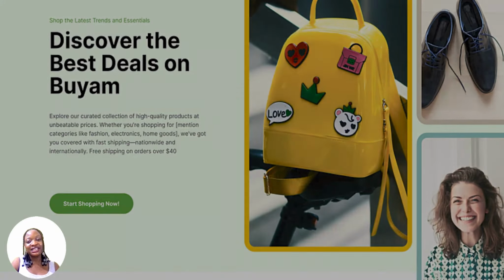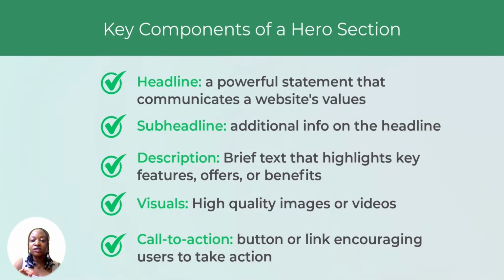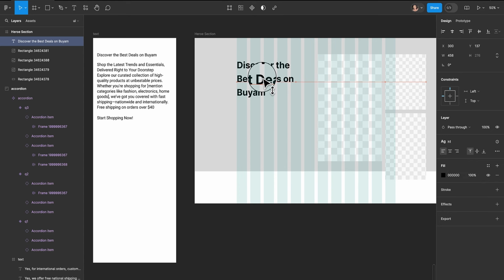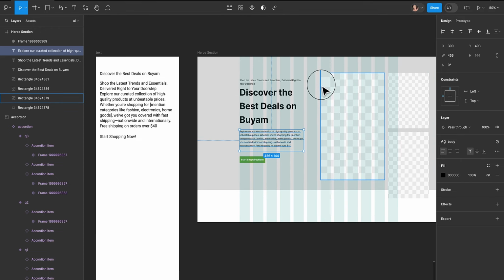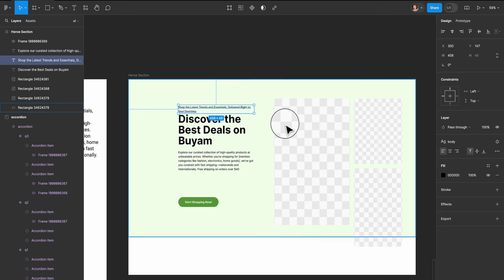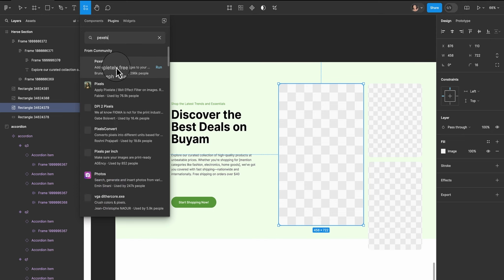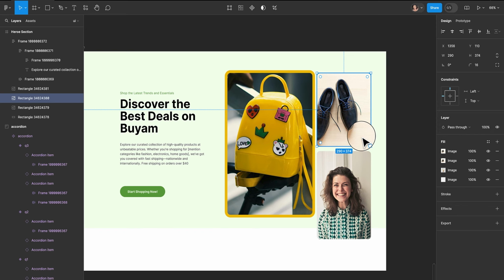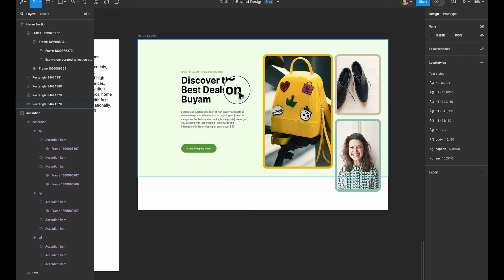How to Design a Hero Section on Figma - UX and Web Design for Beginners - UI Elements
Feel free to dive straight into the design on Figma 02:14.

In this tutorial We'll be designing a Hero section for a website on Figma but before doing that we need to understand what they are.

We often use hero sections in our design projects but why exactly will I choose to use a hero section in your UI design or web design project? A hero section allows you to communicate your company's values, and sell products, services, features and more to your audience or website visitors.
In this tutorial, I'll give you a little background about hero sections in web or UX design, the benefits of using one, and key components and we'll move to designing one on Figma.